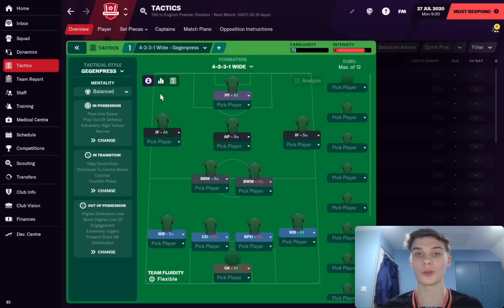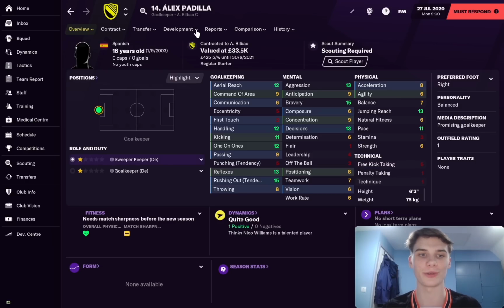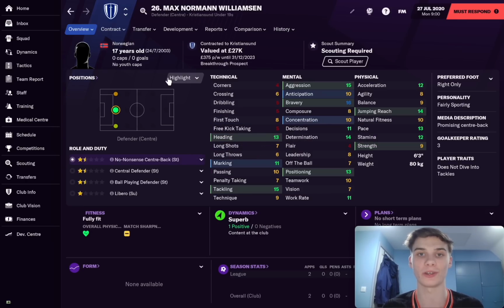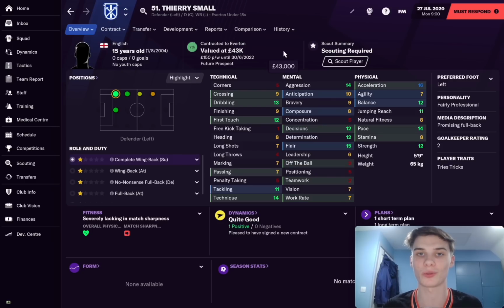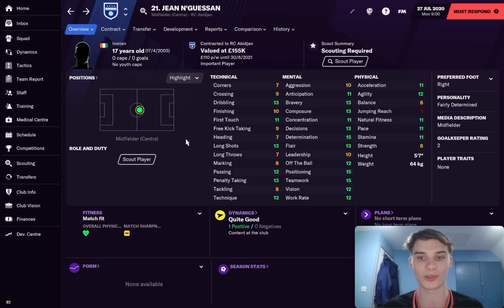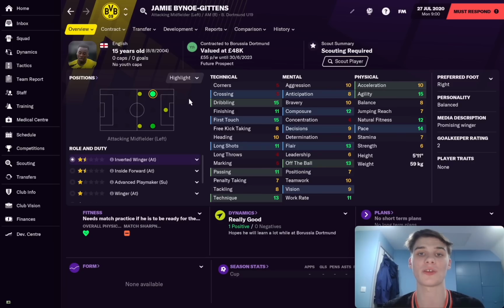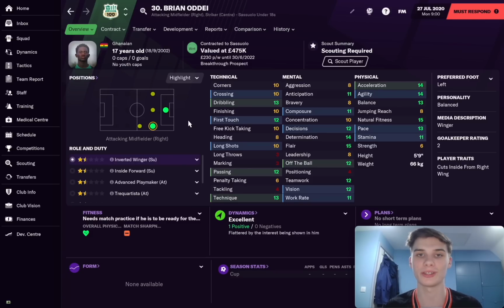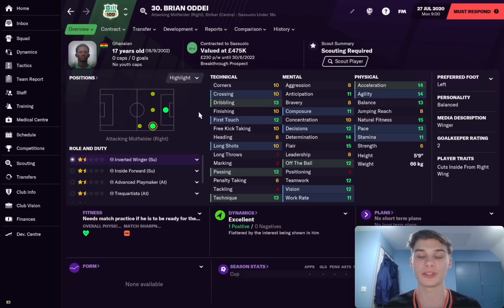BARGAIN Wonderkid Team Under 10M | FM21 Wonderkids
In todays video, Jake creates a team of BARGAIN Wonderkids which can be purchased for under 10M combined. This team features FM21 Wonderkids of all prices and ability, some unknown and some stars! Which wonderkid will you buy?

Be sure to follow Jake's own channel and Twitter.

Buy FM21 & get your Steam key instantly! Much cheaper than Steam store. Free bonuses: FM Touch (PC/Mac) & a special site badge. Support FM Scout.

Football Manager 2021 videos you can learn something from. FM21 Tips & tricks, gameplay, wonderkids, tactic replications & tests, how-to tutorials, experiments & more. The only strictly educational FM 21 channel. Daily Football Manager uploads!